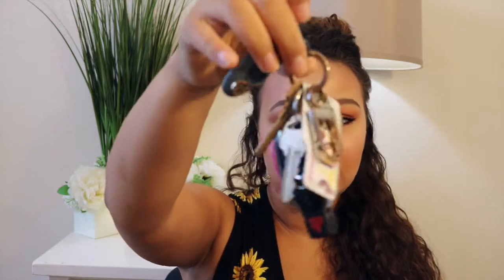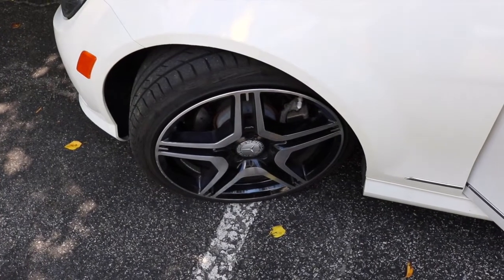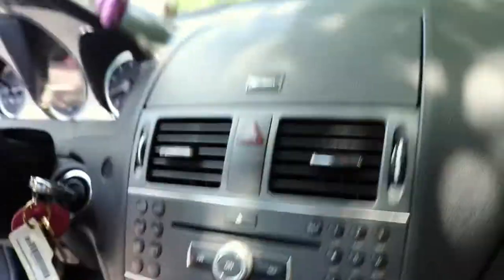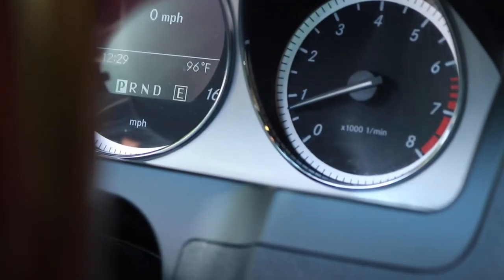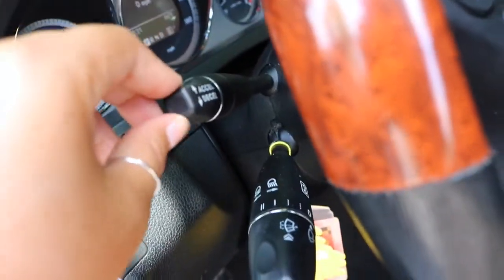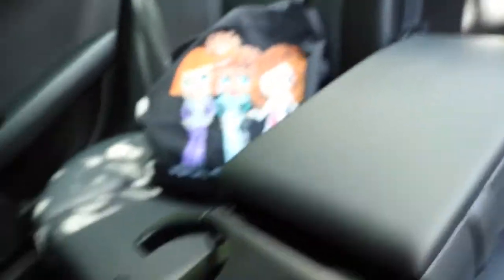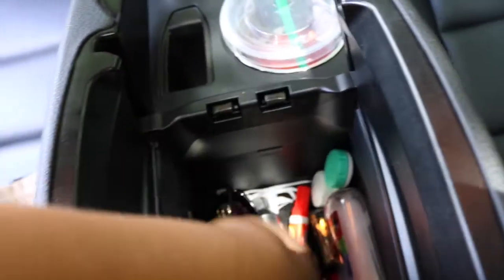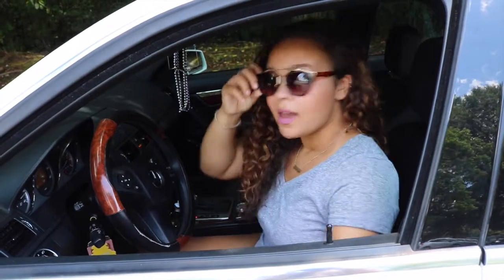White Mercedes Benz C300 2011 Car Tour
See whats inside my car!